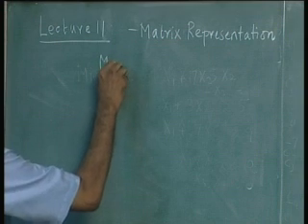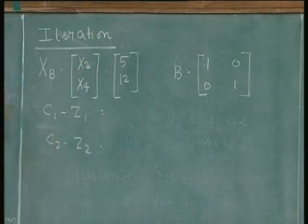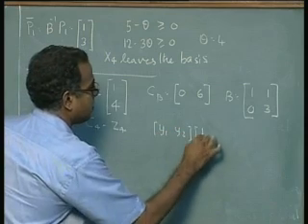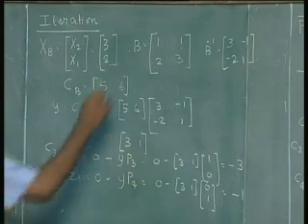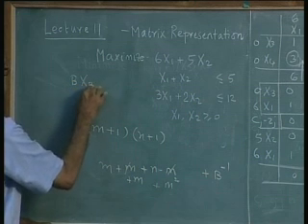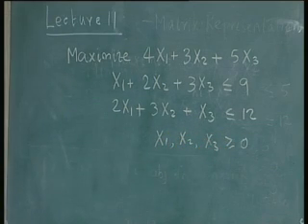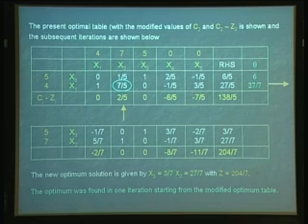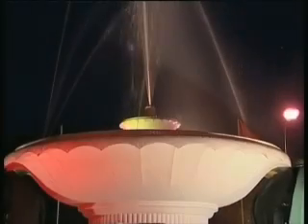Lec-11 Simplex Algorithm in Matrix Form - Sensitivity Analysis